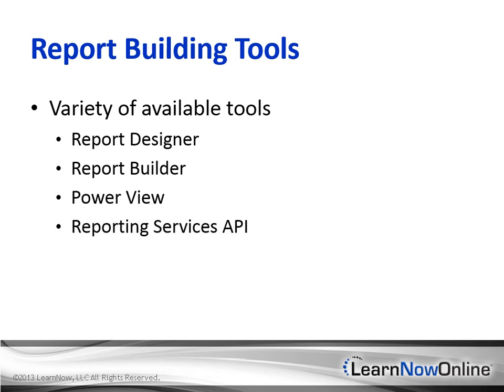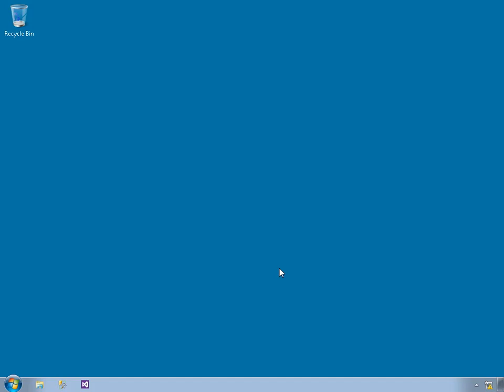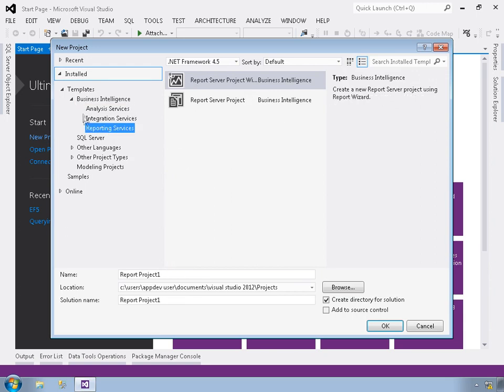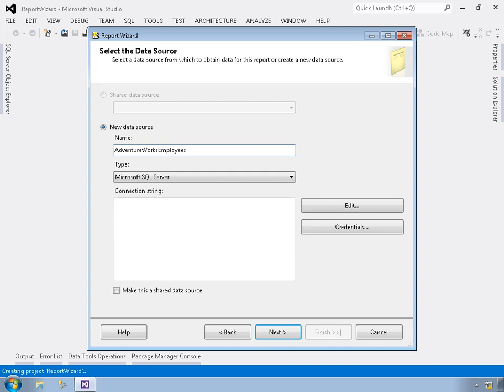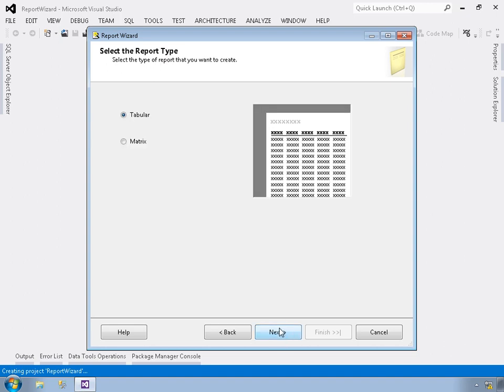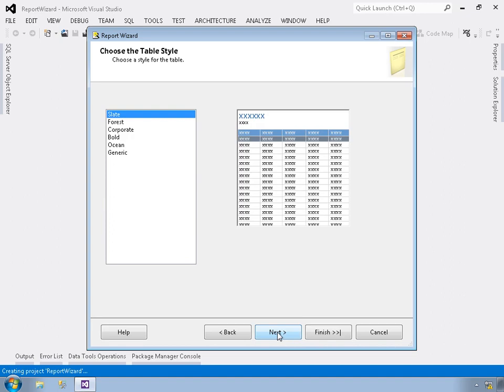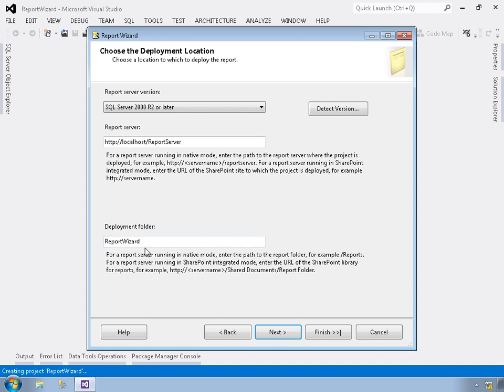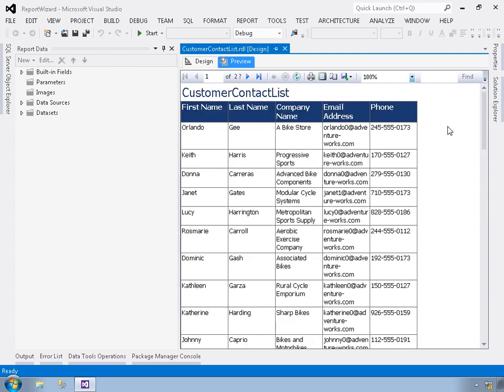SSRS 2012, Part 01 Introduction and Report Builder Player LearnNowOnline 2 2